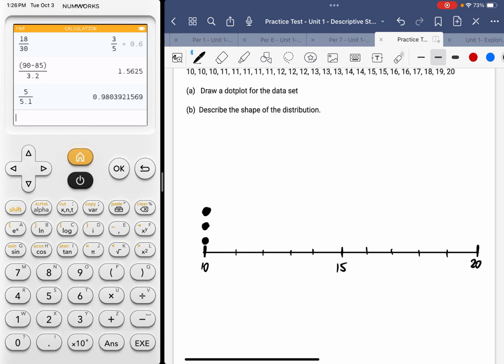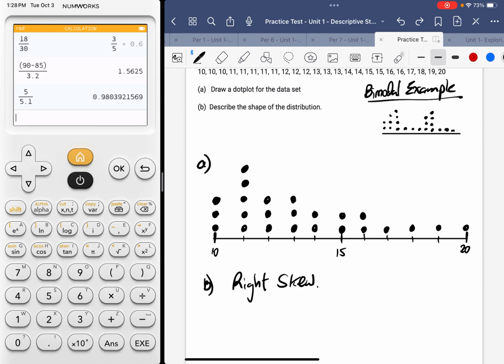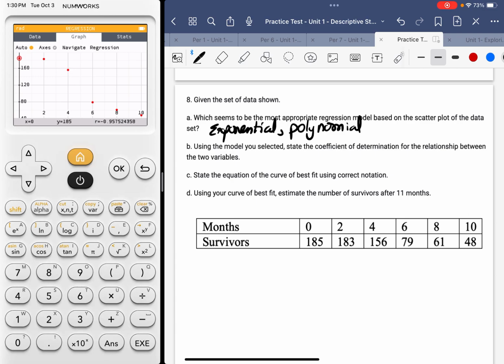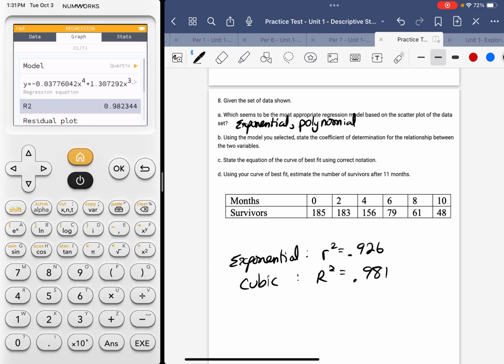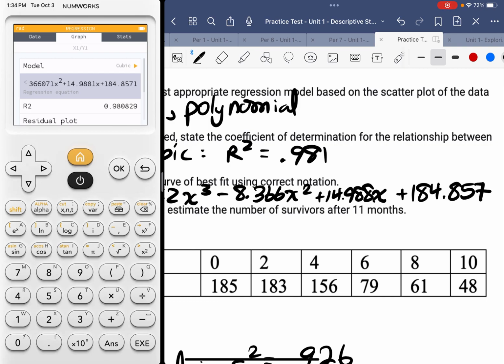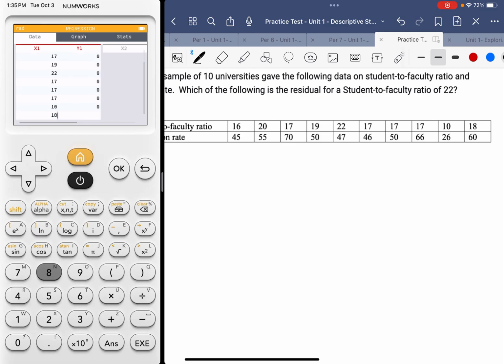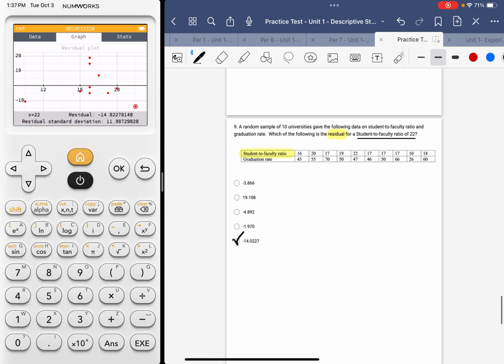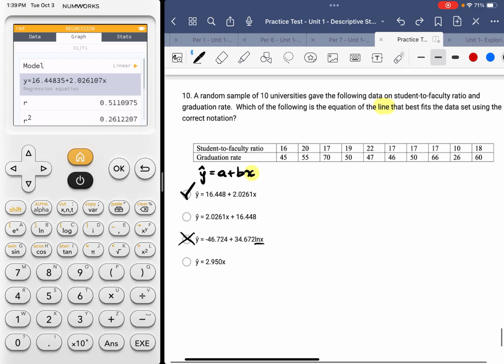Practice Test - Unit 1 - Descriptive Statistics Q7 - 10